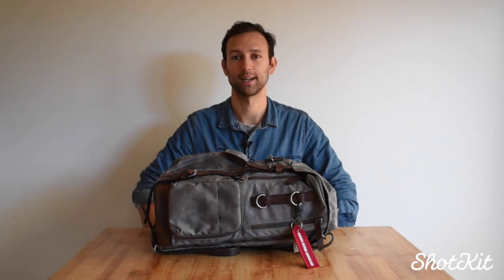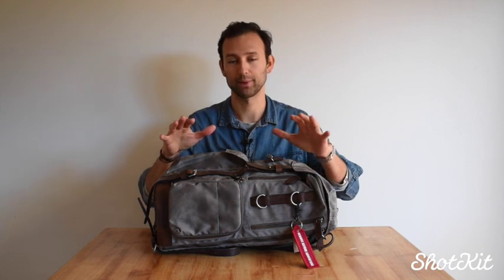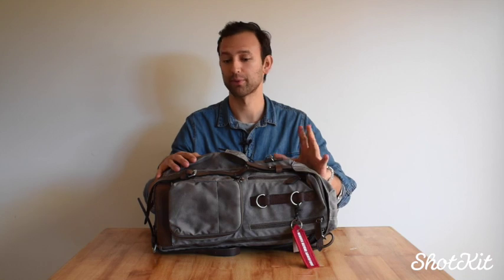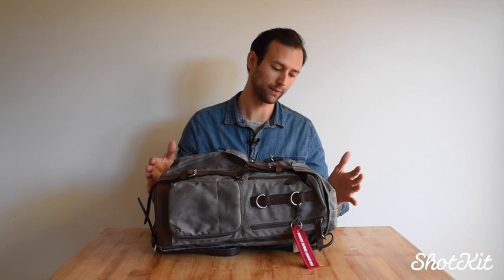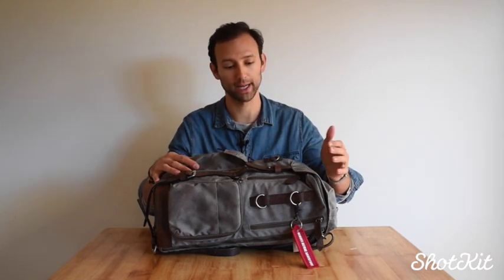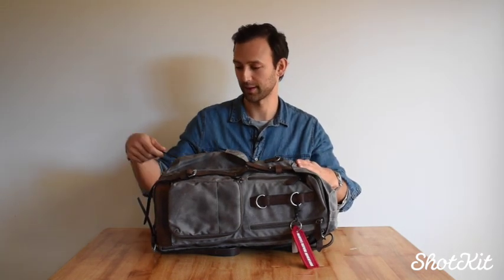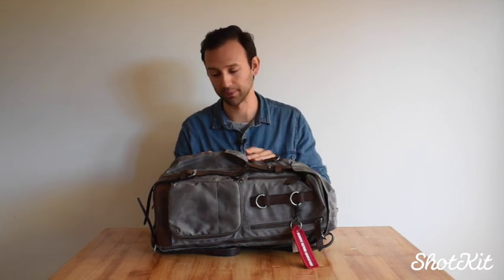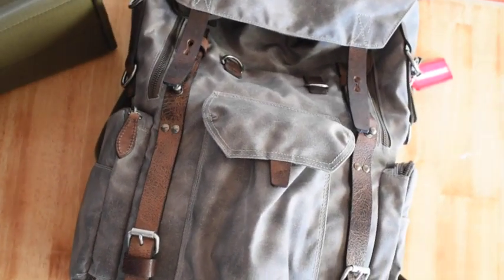Shotkit Review of the Wotancraft Commander Camera Bag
A review of the Wotancraft Commander Camera Bag by Mark